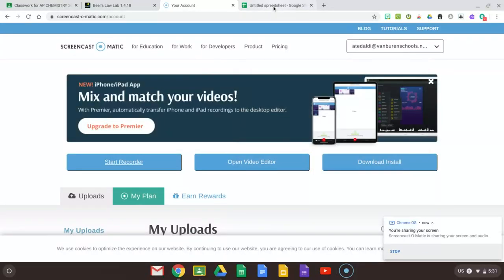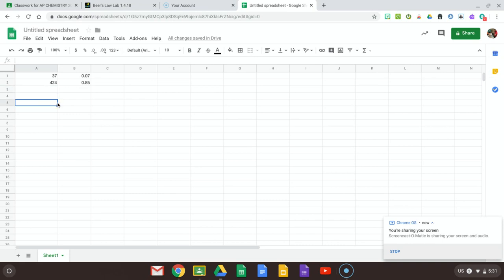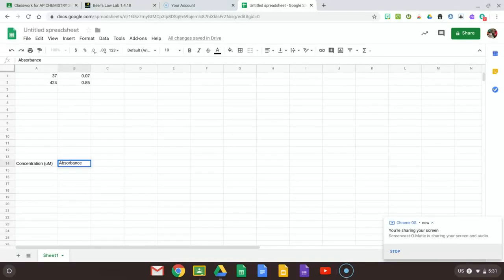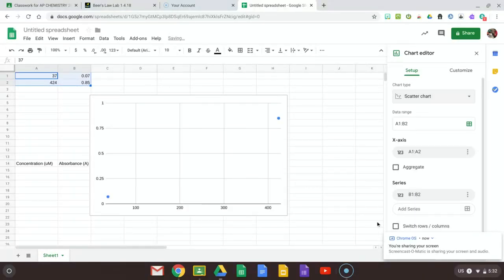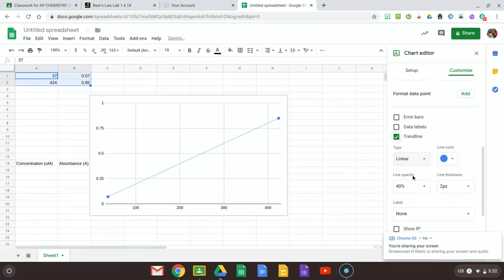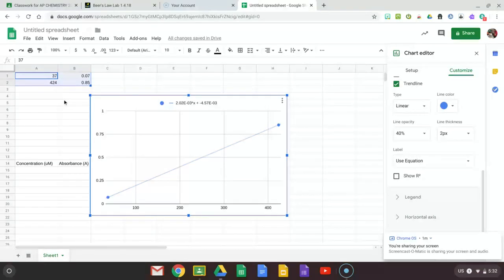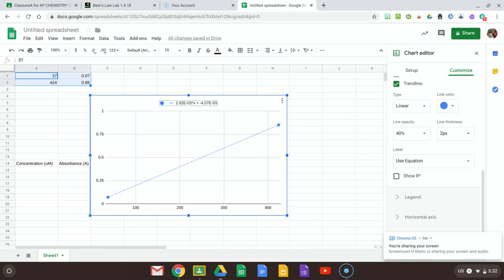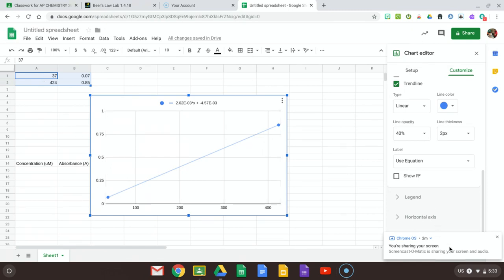Trouble Shoot Plotting Data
If you have issues plotting data in Google Sheets, watch this video for a tip/trick to avoid that.